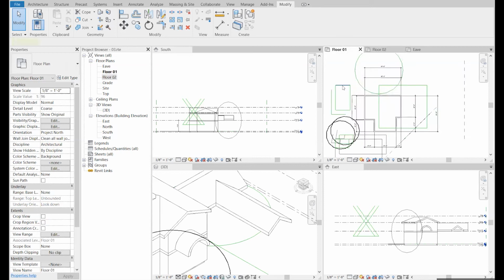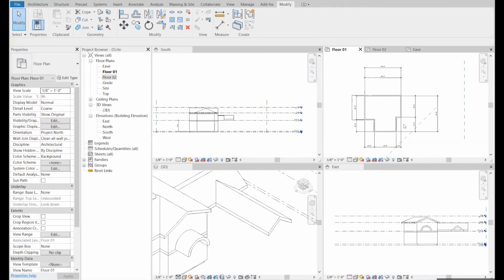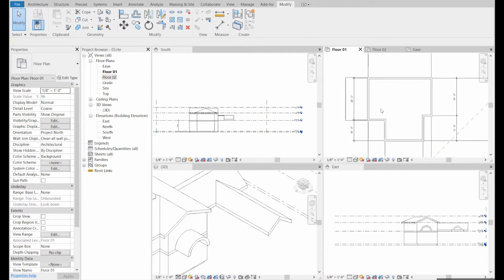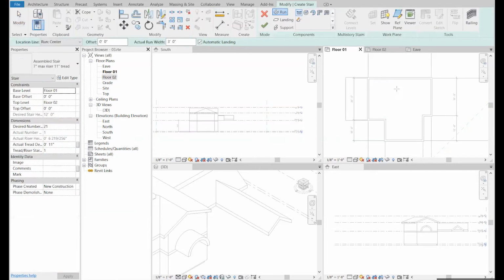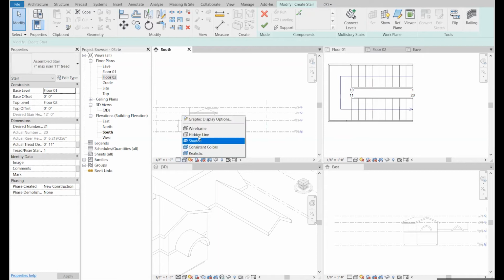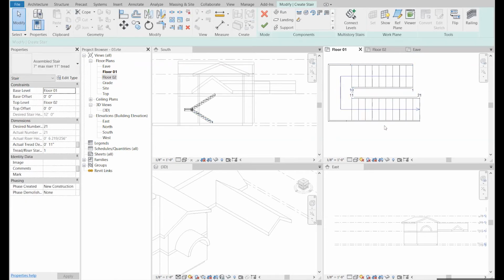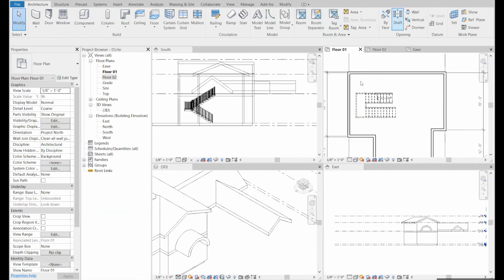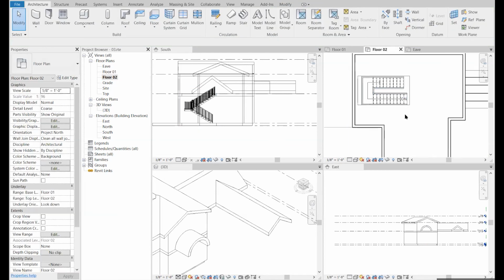Revit Module 2022 03 05 Stairs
The stair tools are very powerful in Revit, but it helps to know terminology:
tread
riser
run
flight
winders
spiral stair